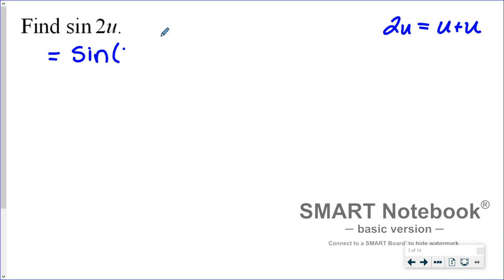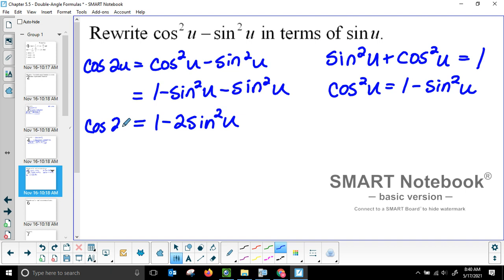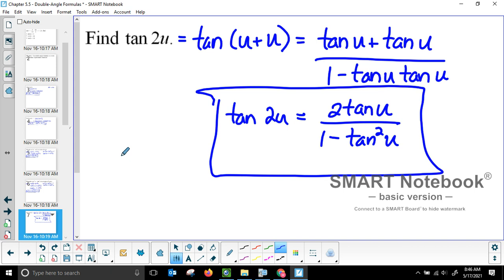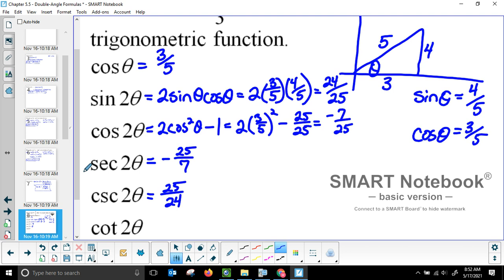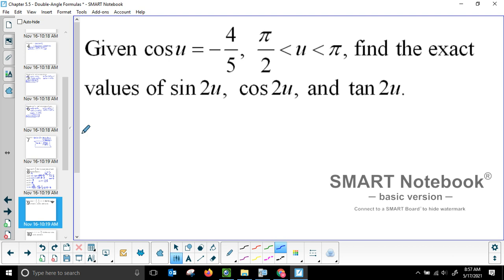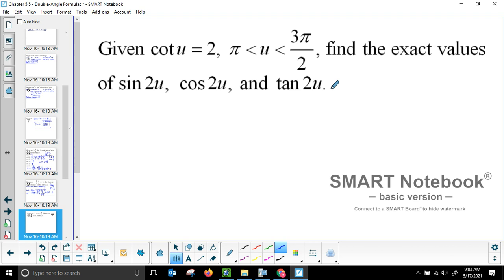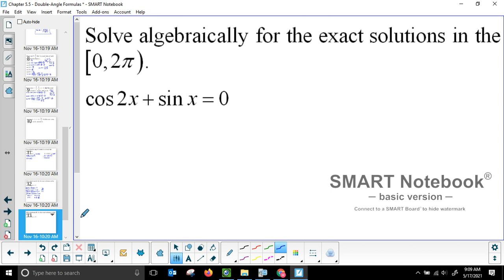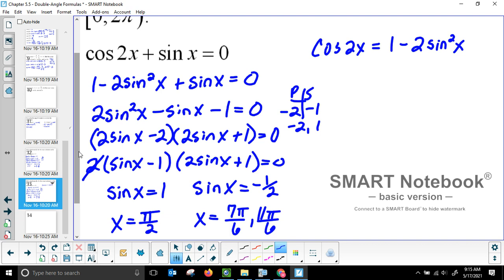Double Angle Formulas